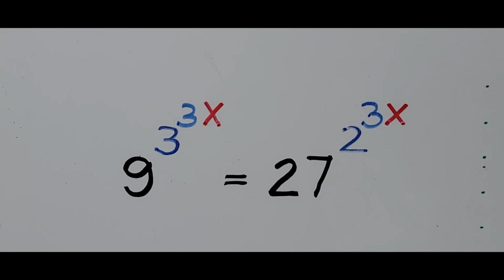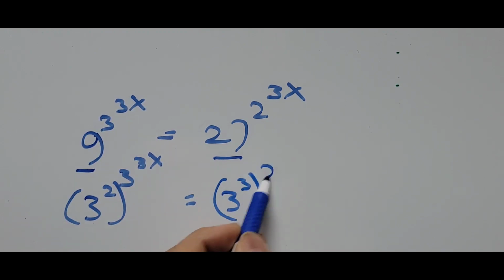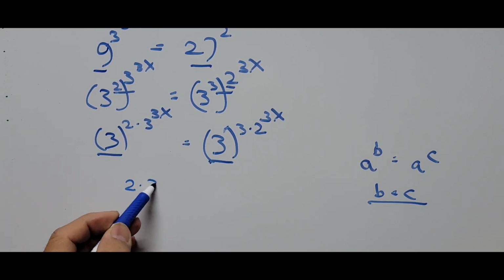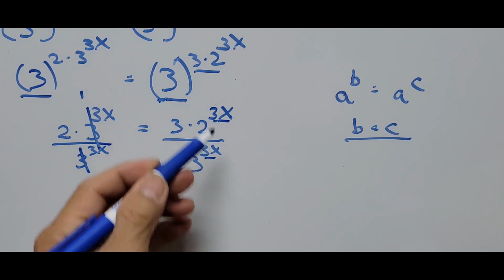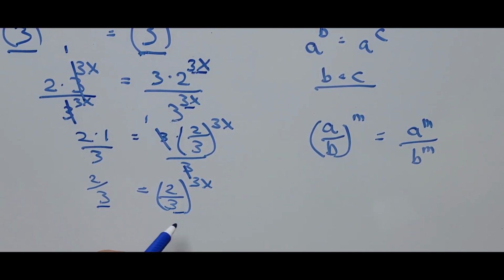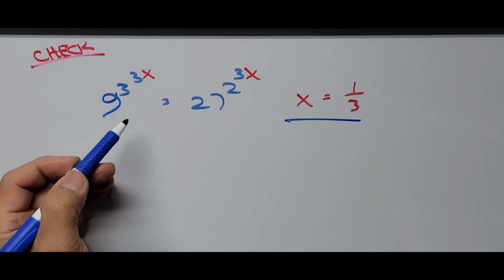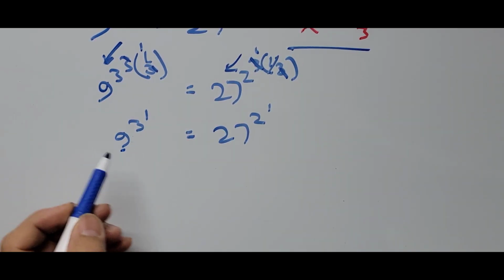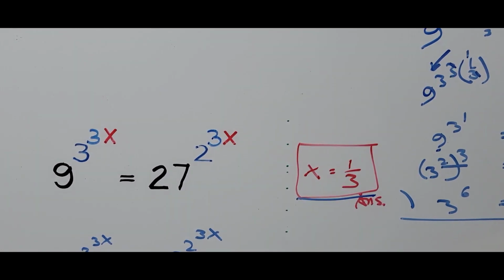Solving Exponential Equation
This tutorial video explains how to solve the given exponential equation.